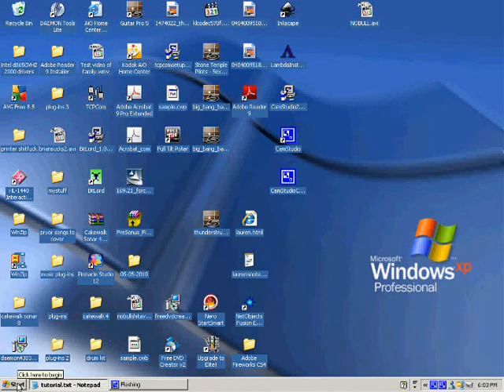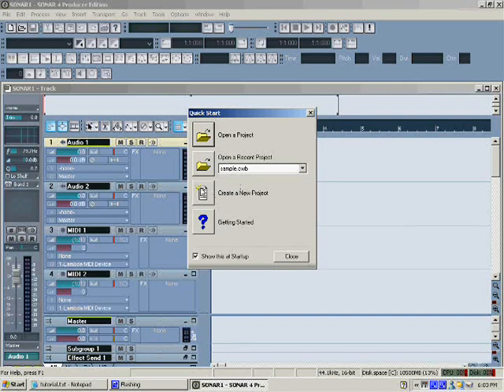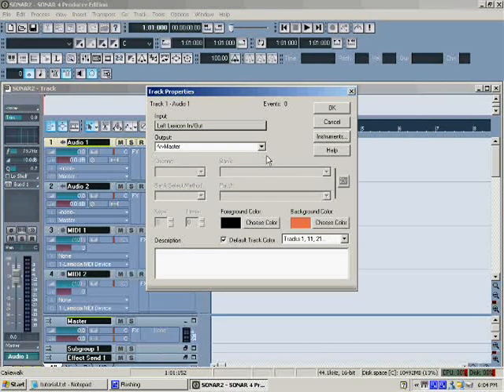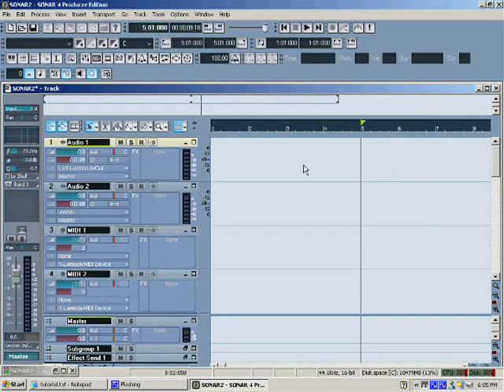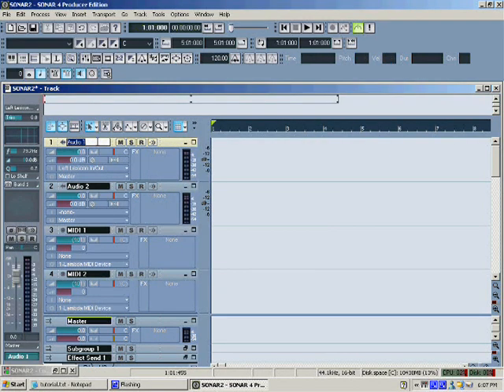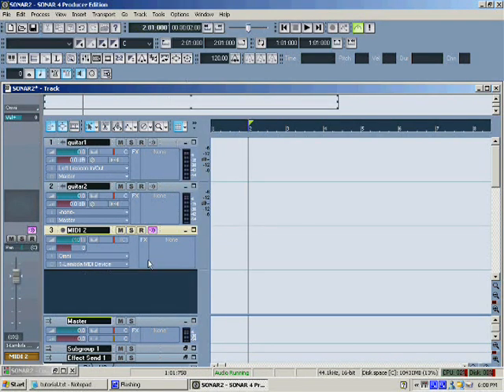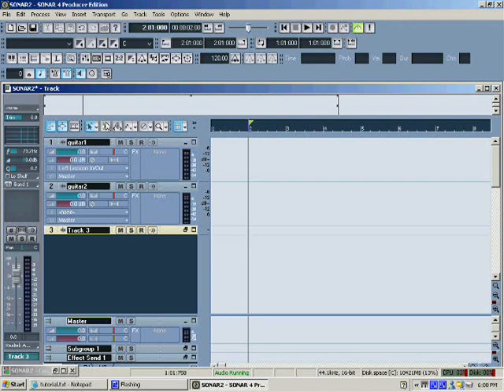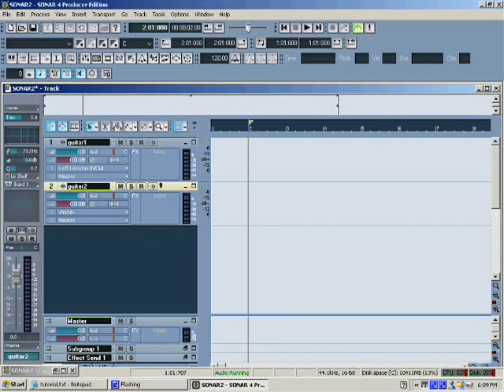Sonar Producer Tutorial Part 1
A quick tutorial on sonar producer edition. This video shows some of the basics for getting set up to track your audio in cakewalk. This video is also intended to accompany our thanks for checking us out.